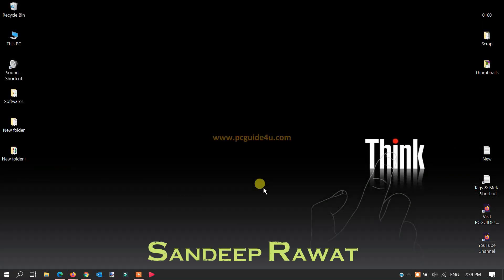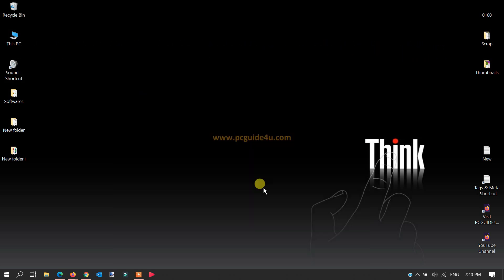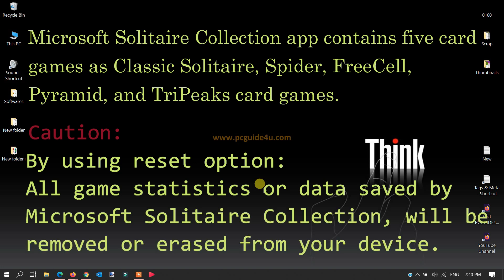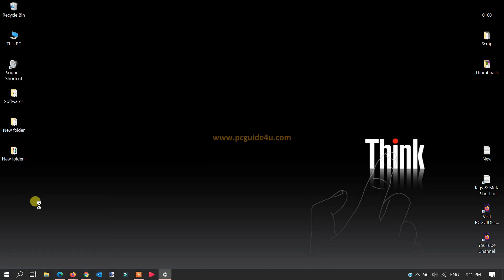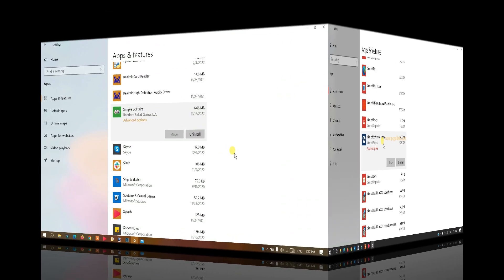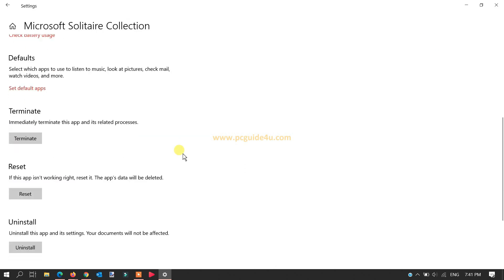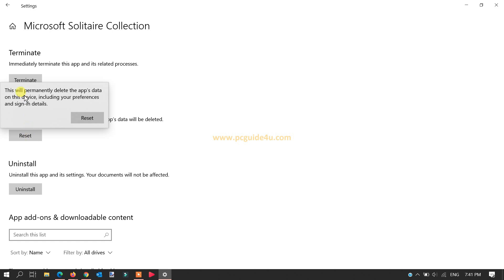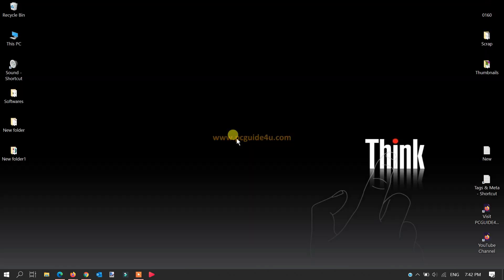Reset Microsoft Solitaire Collection App Using Windows Settings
You must be having issues with the Microsoft Solitaire Collection app for sure.

Are you facing issues while opening card games? or you may get some errors or it keeps loading the game and not going anywhere or game statistics won’t show correctly.

The best way to fix this problem is to reset the Microsoft Solitaire Collection app on Windows 10 or in Windows 11.

Follow this small video and reset Microsoft collection app with easy steps.